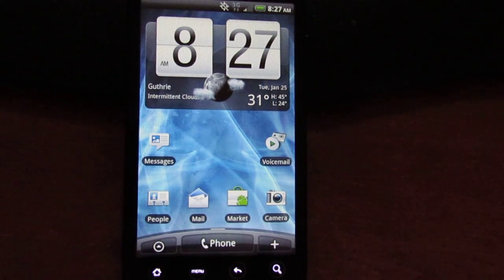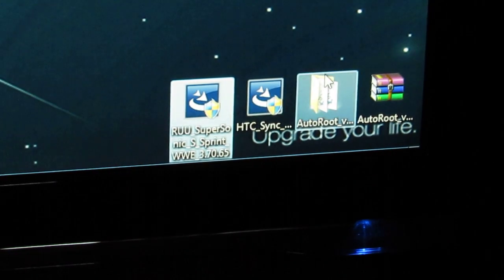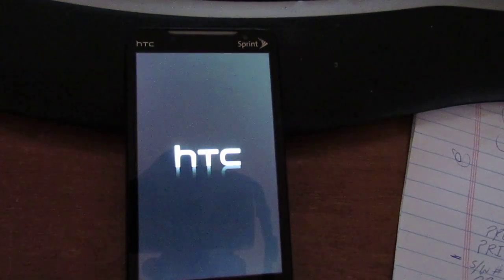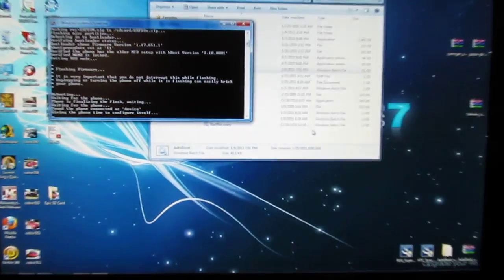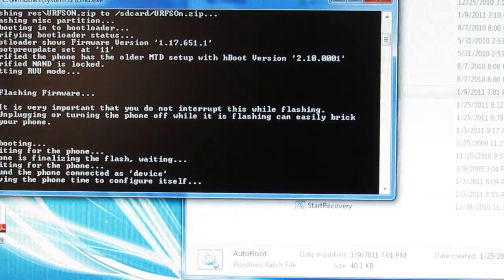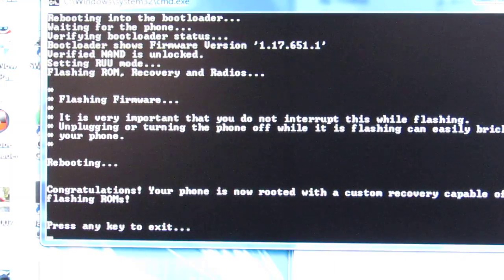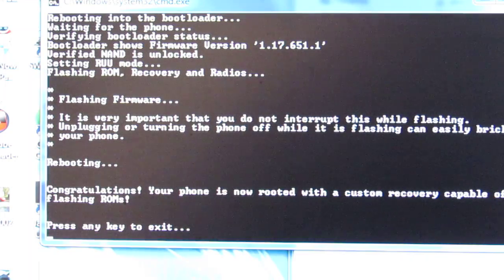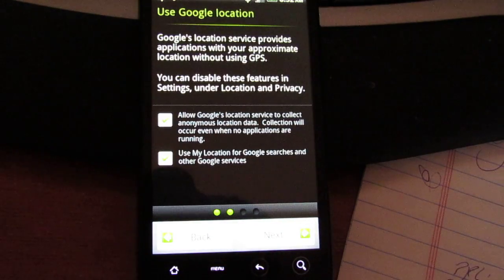HTC EVO 4G ** ROOT AND NAND UNLOCK ** AUTOROOT V 2.2 ** HOW TO **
This is a complete walkthrough from start to finish on the latest rooting & NAND unlock for the HTC EVO 4G. (01/24/2011) Watch the video start to finish BEFORE attempting this. Follow the link below for instructions, and links. This will take you 20-30 minutes.

Download the Autoroot FULL